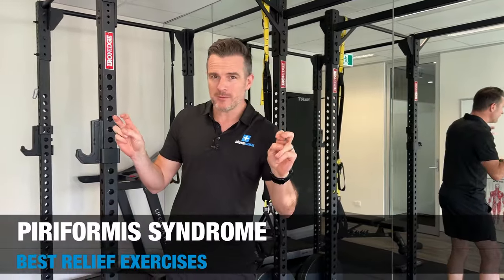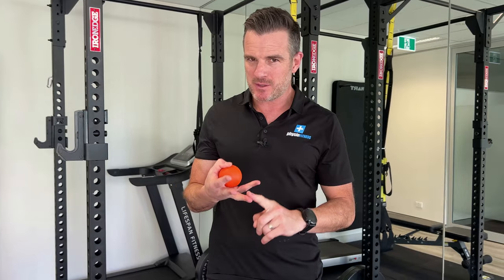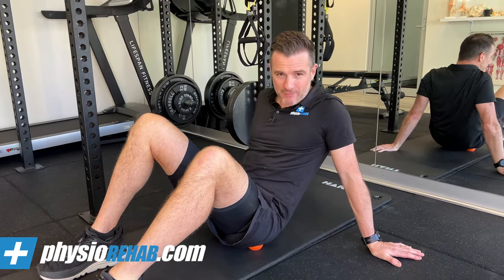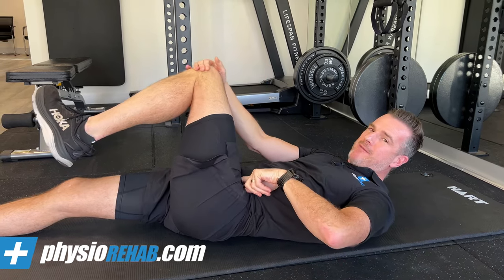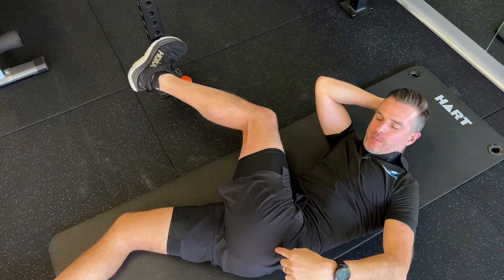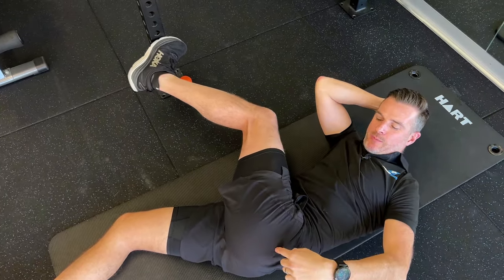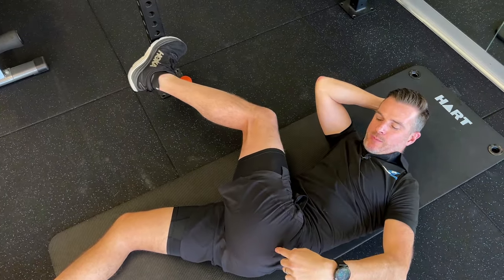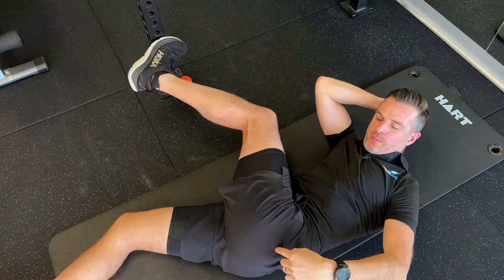Best Relief Exercises for PIRIFORMIS Syndrome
If you have been clinically DIAGNOISED with Piriformis Syndrome (not think you have or just googled it!), then I have 5 great relieving exercises for you to help you through it. But remember - a Herniated Lumbar Disc with sciatica can also mimic piriformis syndrome so make sure you have the right clinical diagnosis before you start doing all these, as you might be missing the correct diagnosis.

1. Tigger point ball Release
2. Piriformis Stretch
3. Sciatic Nerve Floss in Rotation
4. Clams (External Rotation)
5. Abduction in Hip Flexion

Principal Physiotherapist